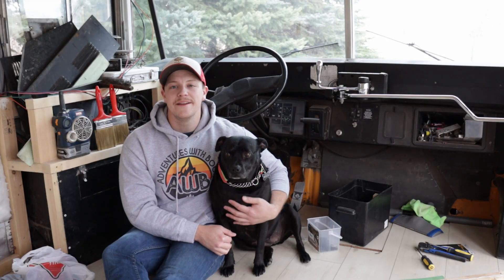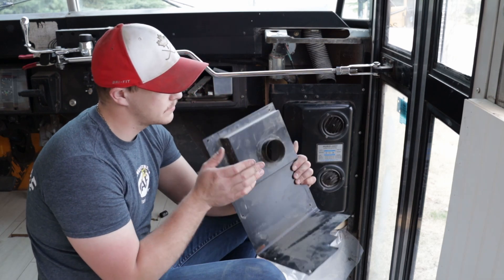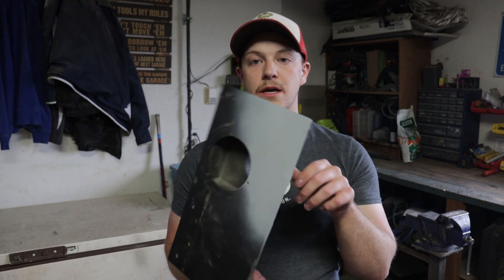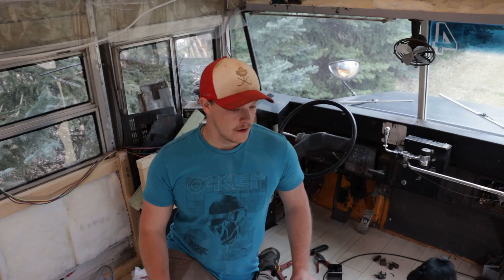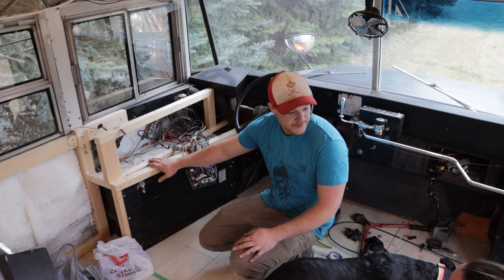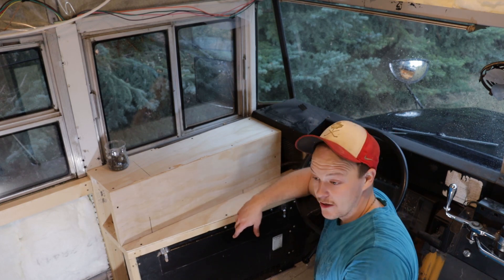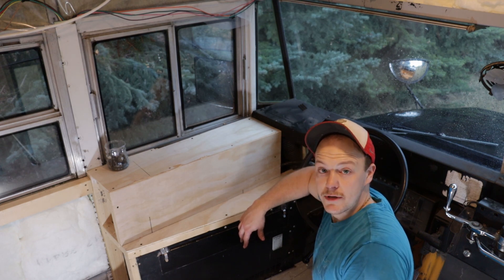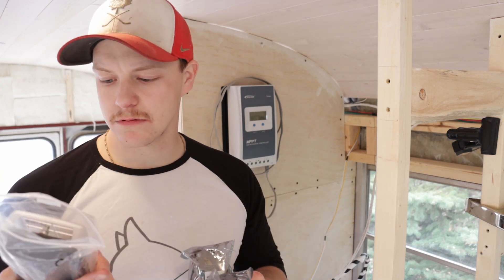Inverter Install, Getting Stuff Done. - Bus Conversion EP. 22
Jus working on our skoolie bus conversion. We got some of the drivers area wrapped up this week as well as out inverter installed. Our 4000 watt inverter arrived and was installed with out any issues and is pretty awesome. Soon we will be installing our auto transfer switch and get the bus finally installed.